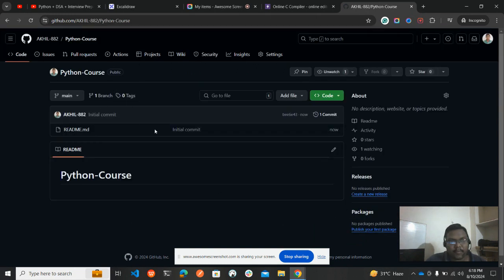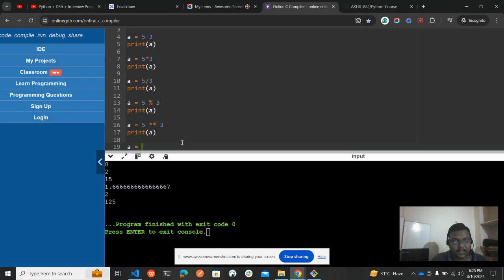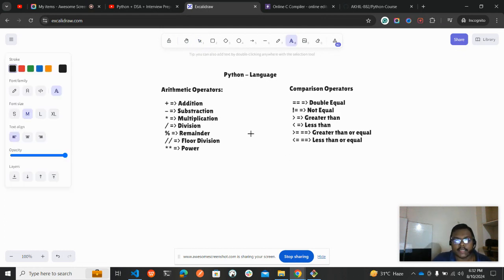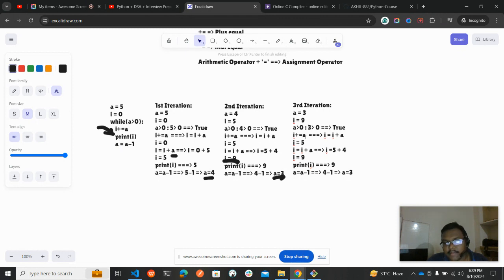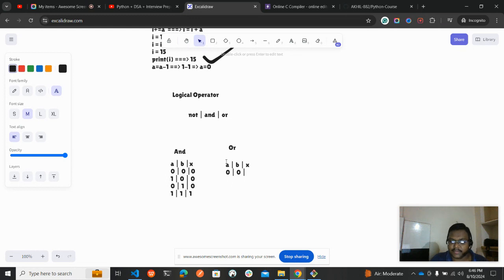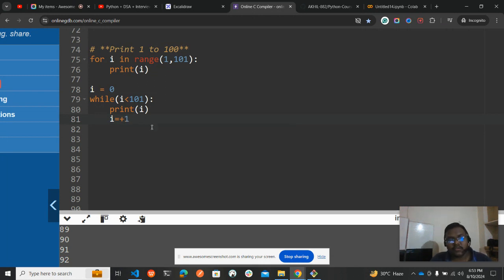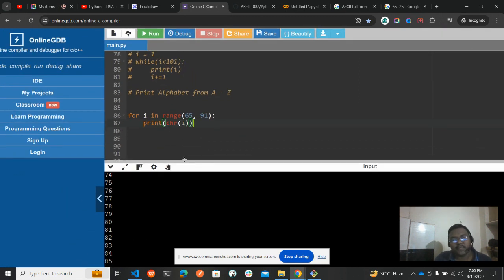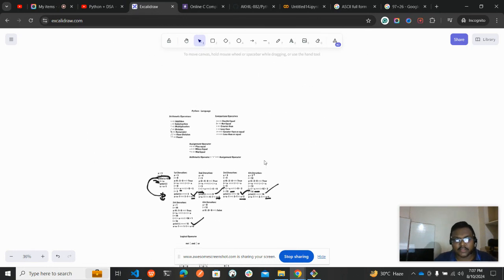Python Operators | Lecture - 2 | Exam Prep | Detailed Explanation | Practice Set 1-3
1) Types of operators
2) Programs 1 - 3
  1) Print 1 to 100
   2) Print A to Z | a to z
    3) Check whether a number is even or odd